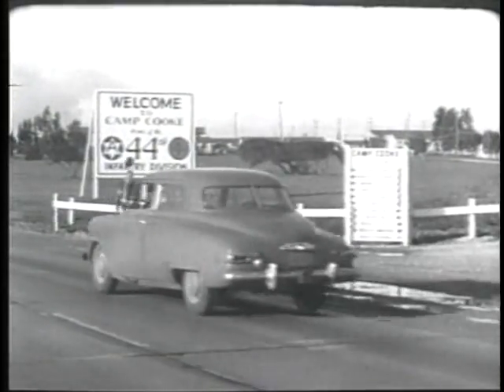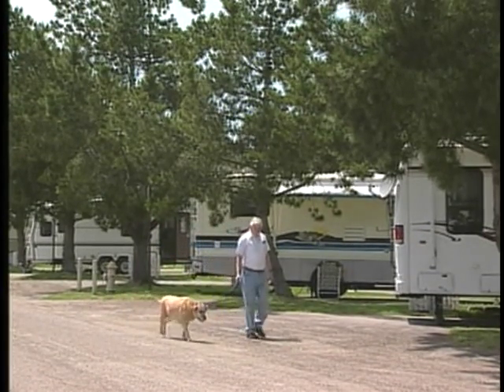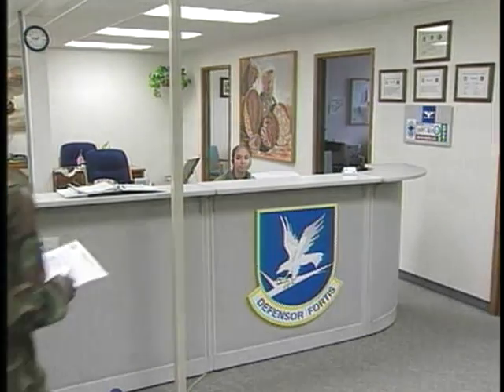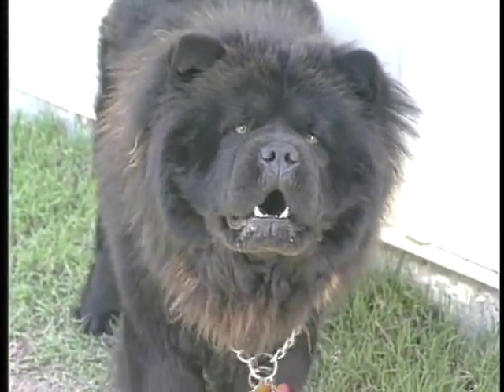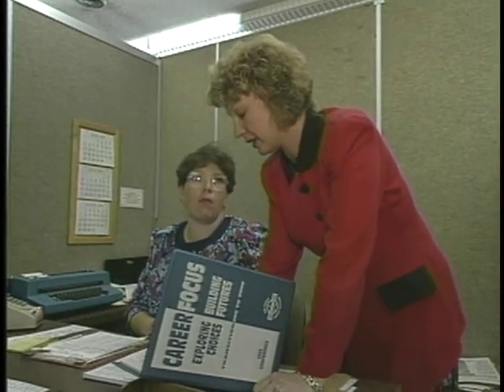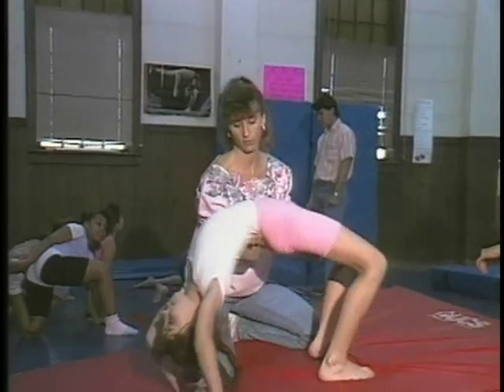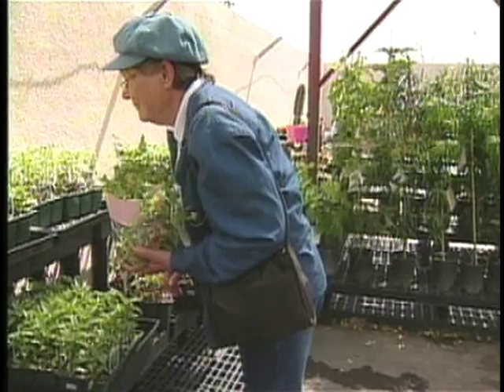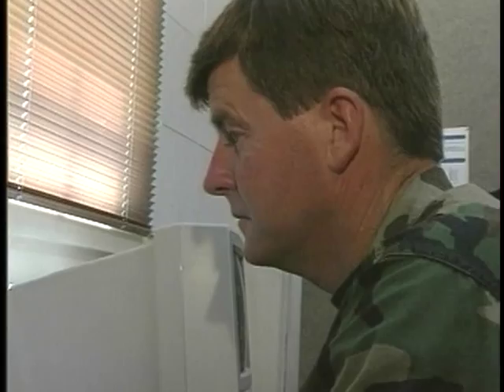Base Relocation Vandenberg Air Force Base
Department Of Defense - Description: Program Describes Vandenberg Air Force Base And The Surrounding Community. Provides Information On Housing, Organizations, And Services Available To Military Personnel And Their Families Preparing To Make A Permanent Change Of Station (pcs) To Vandenberg Air Force Base, California. - Pin 613842